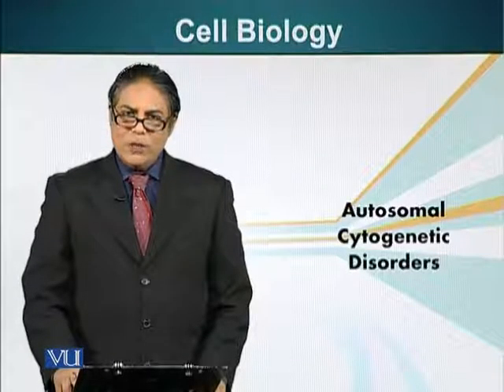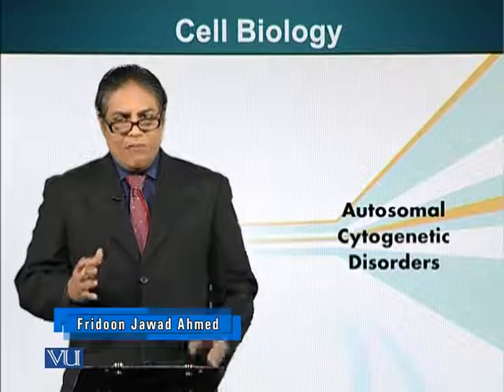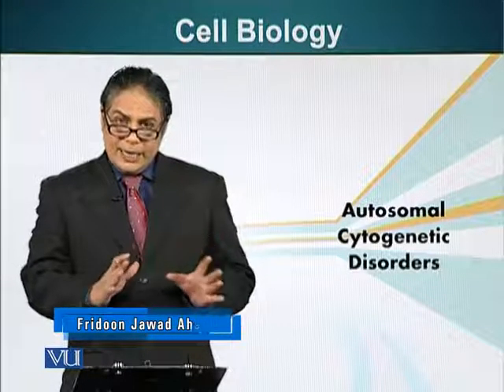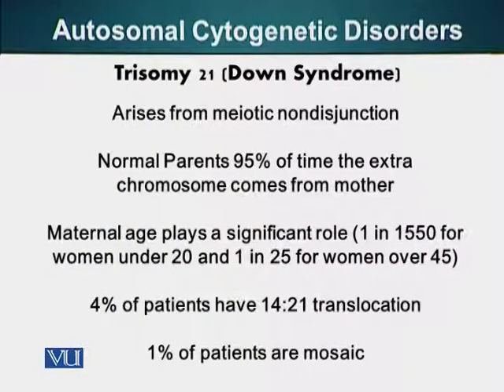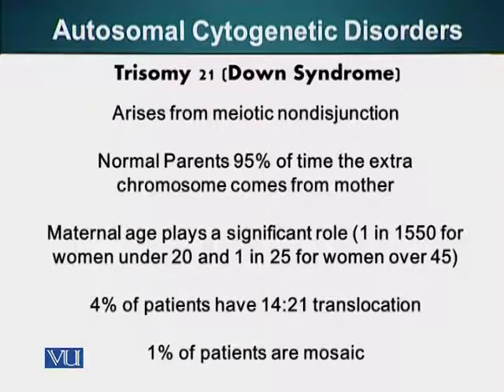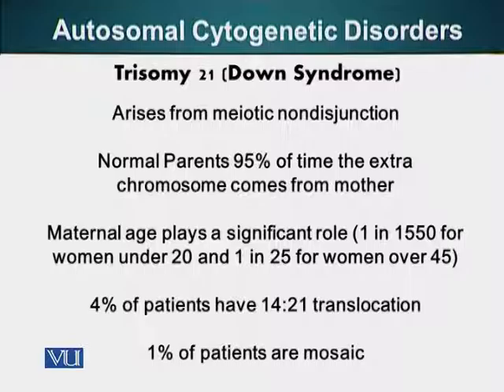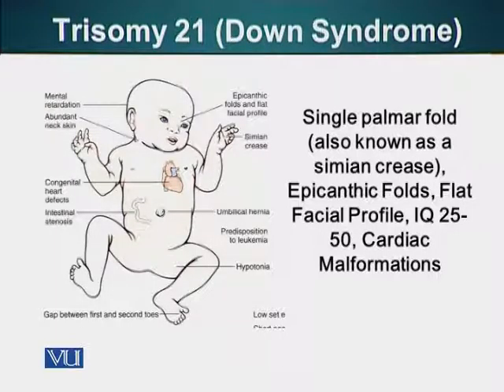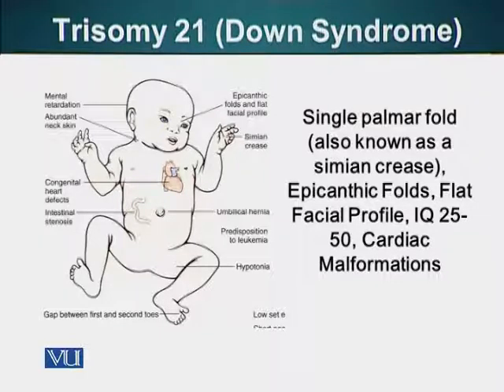Topic 60 (BIO201 - Cell Biology)